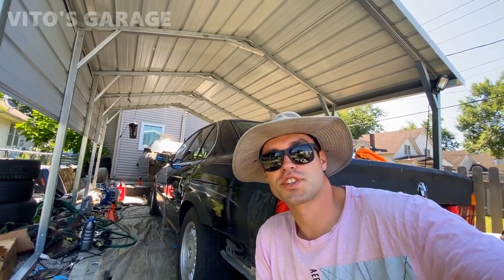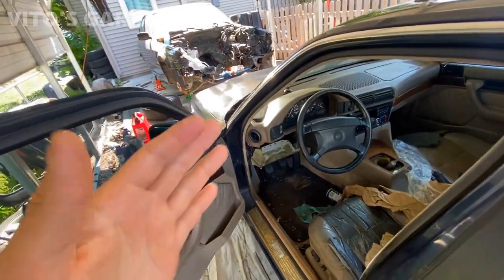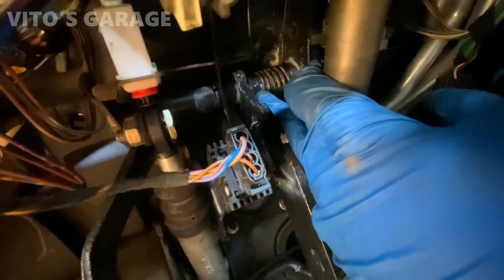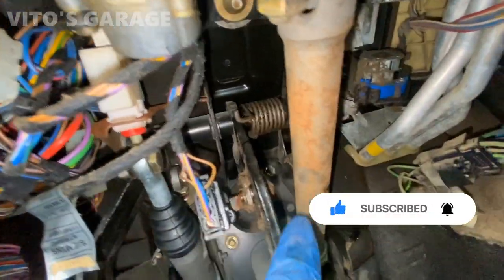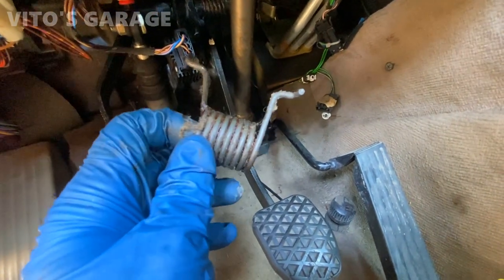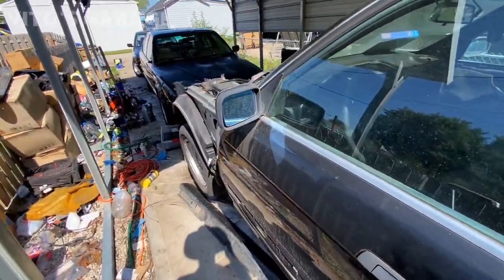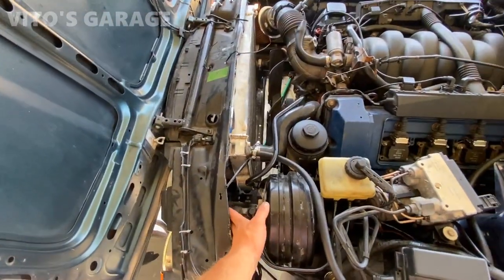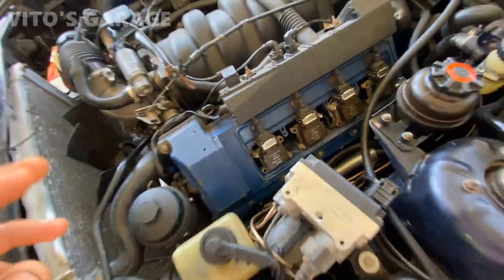1994 BMW 530i Brake Pedal Won't Come Back Up All The Way... Diagnosis & Repair! E30 E32 E34 E36 E38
Hey friends!

Mystery brake pedal Issue that was attached to this car is being solved today!

I love socializing and meeting new people:
1) VITO'S GARAGE ON FACEBOOK: